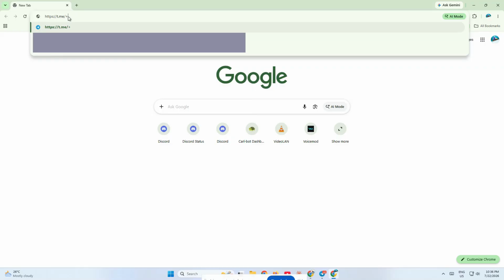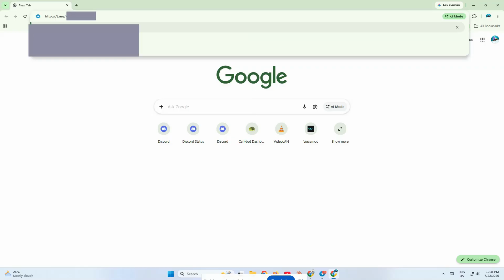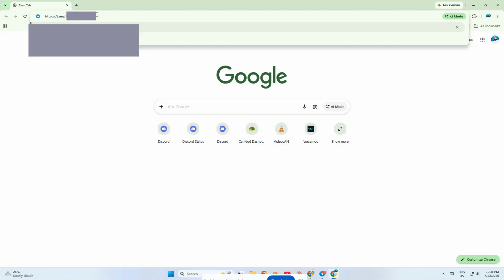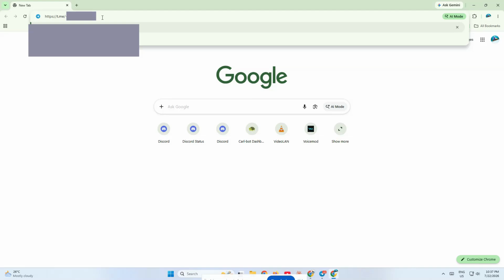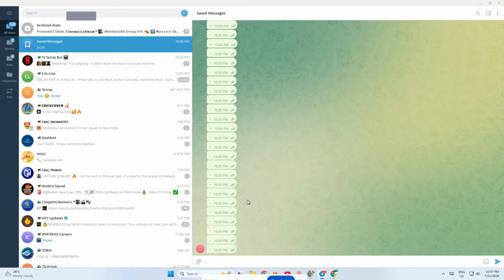How To Send Telegram Message Without Saving Number (Easy Guide)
Learn how to send a Telegram message without saving a number using a simple direct link in your web browser. This quick method opens the chat instantly in Telegram without adding the contact to your phone.

🕚Timestamps:
0:00 Introduction
0:18 Open Your Web Browser
0:34 Type The Telegram Direct Link Format
0:55 Press Enter And Open The Chat
1:13 Start Messaging Without Saving The Number
1:33 Troubleshooting Tips
1:56 Outro

✍️What You'll Learn In This Video:
• How To Send Telegram Messages Without Saving A Contact
• How To Use The Telegram Direct Link Format
• How To Open A Chat In Telegram From A Browser
• How To Message Someone Instantly Without Adding Them To Contacts
• How To Troubleshoot Telegram Link Format Errors

💡Pro Tips:
• Double-check the country code before entering the number.
• Remove spaces, dashes, and special characters from the phone number.
• Make sure Telegram is installed and updated on your device.
• Copy and paste the number carefully to avoid typing mistakes.
• Use this method for quick one-time chats or business messages.